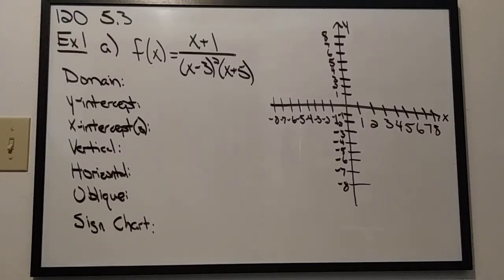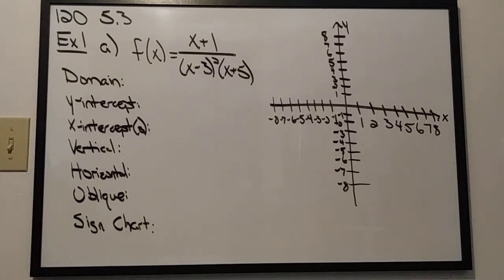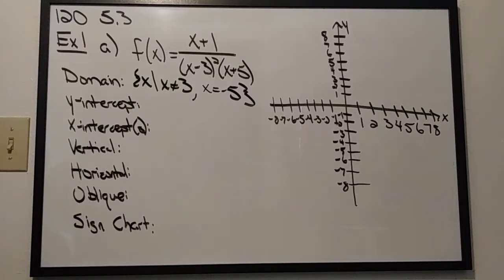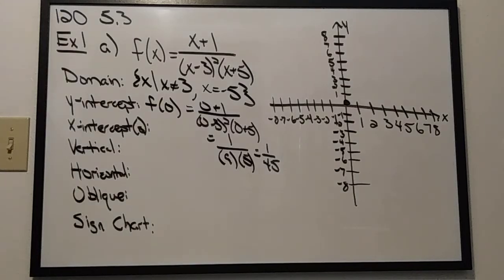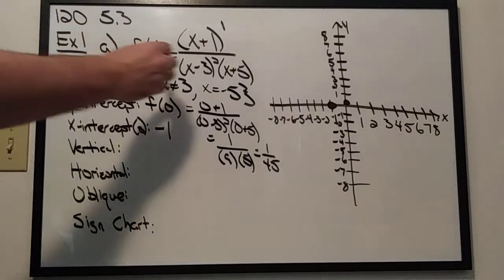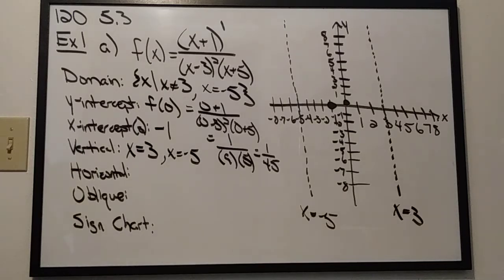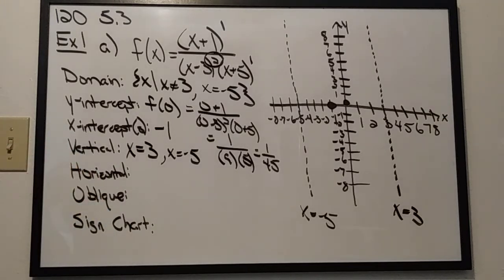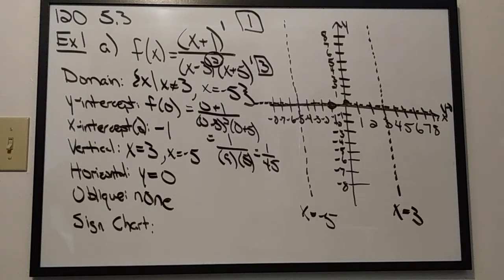Lecture 5 3a